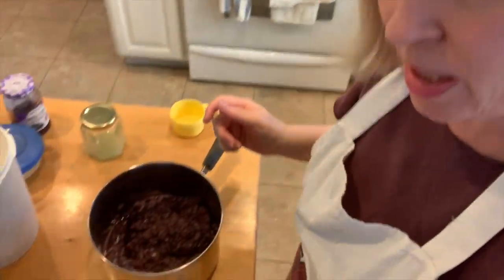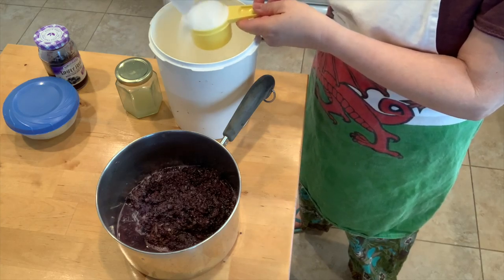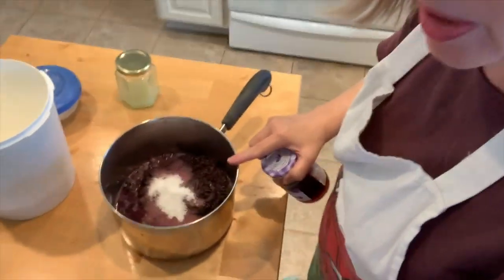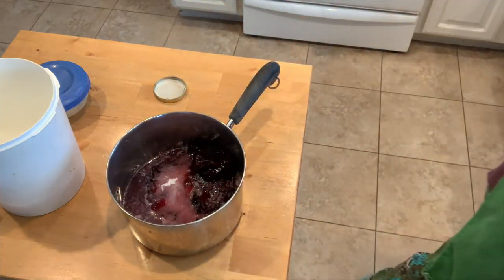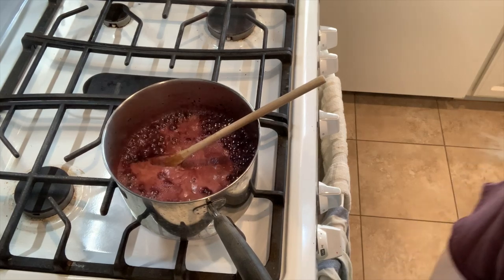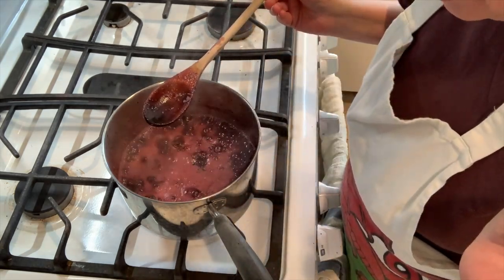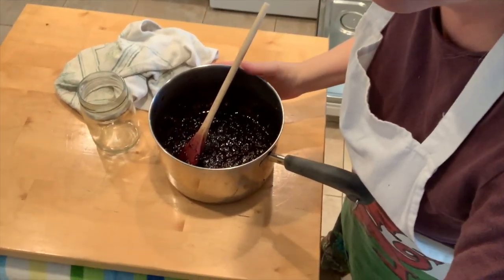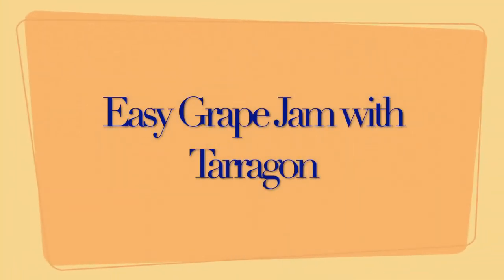Easy Grape Jam with Tarragon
This is an easy jam to make. All you need are grapes, sugar, lemon juice and a touch of tarragon. The inspiration came from some jams I bought in a cheese shop in Paris.